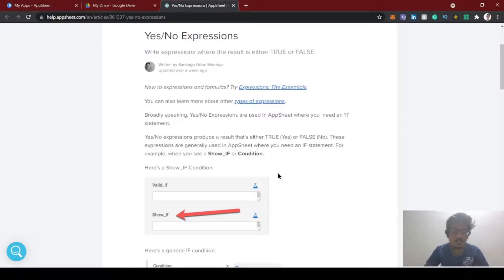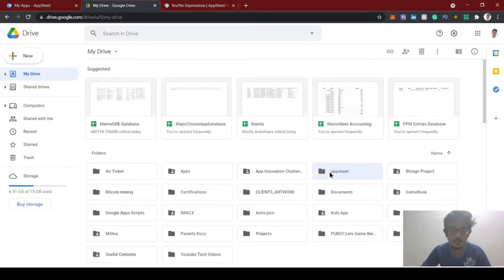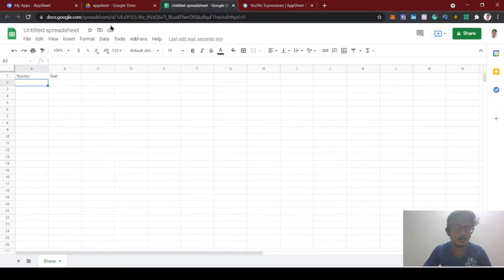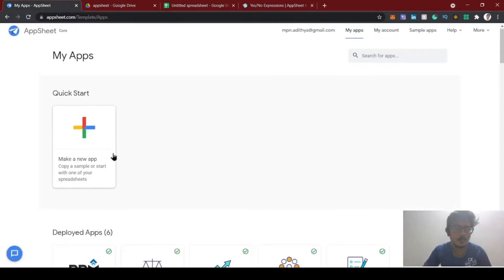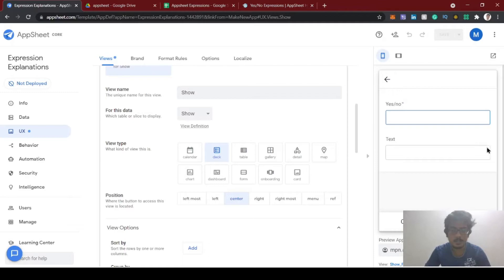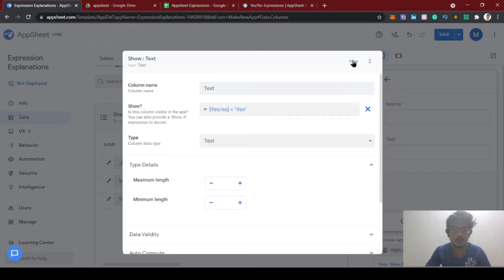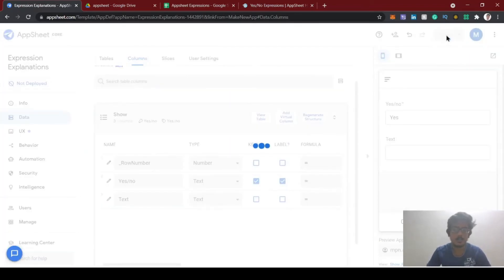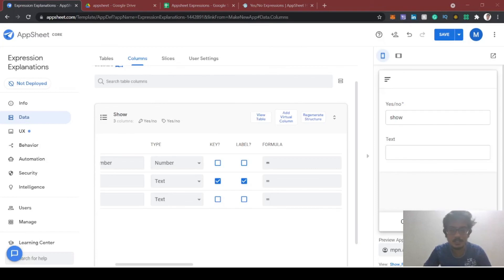Appsheet | Show_If Use Case | Yes/No Expressions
Welcome to the AppSheet tutorial. In this tutorial, we'll discuss the show_if use case using Yes/No Expression